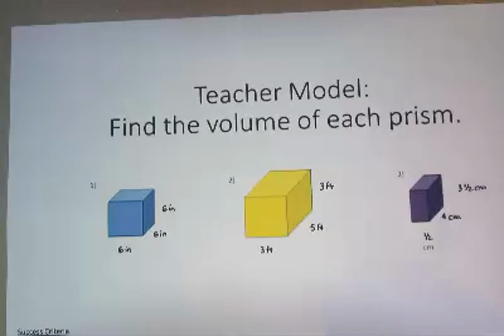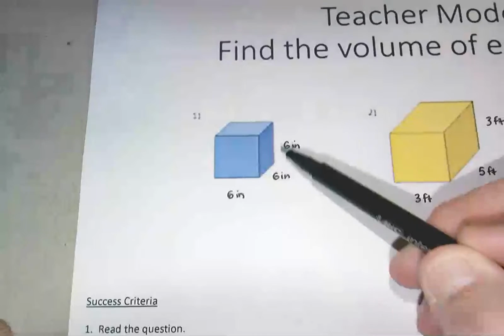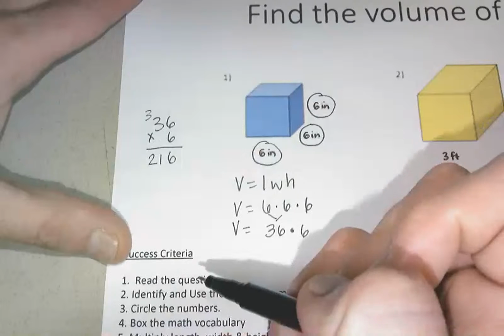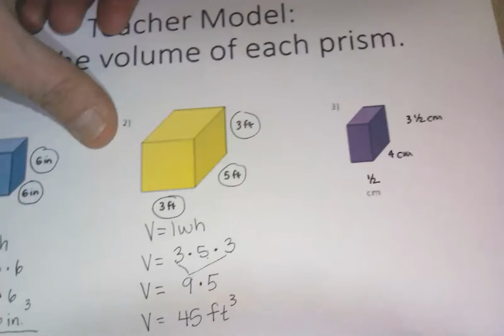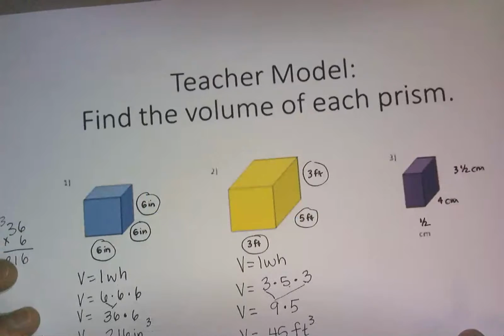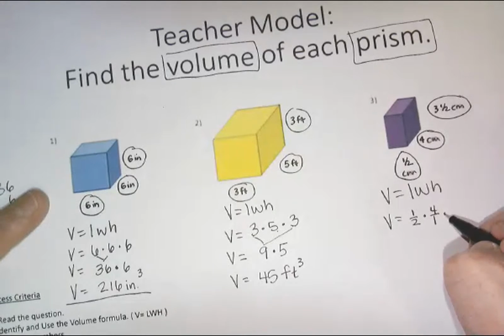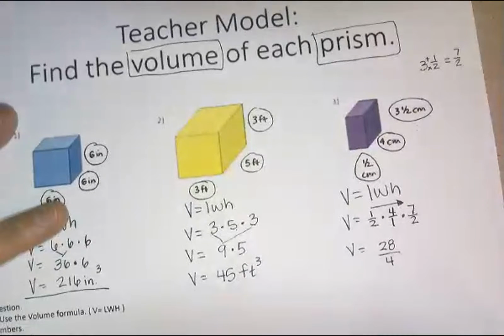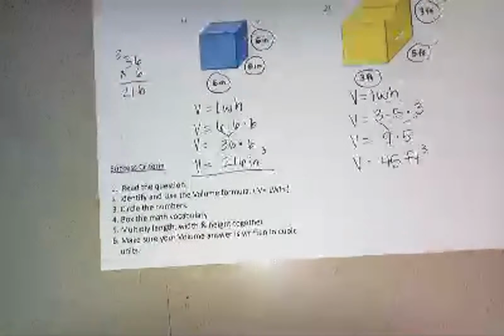G.A.02 How to Find Volume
Just trying to help my student with Volume. I make mistakes so don't be hard on me, I'm human too. :)